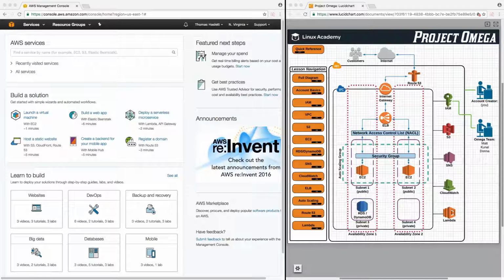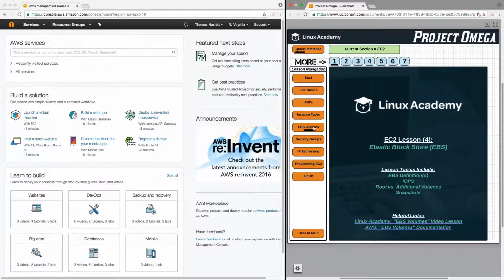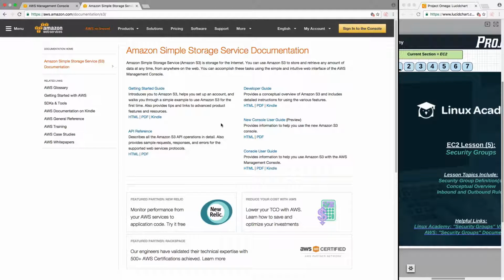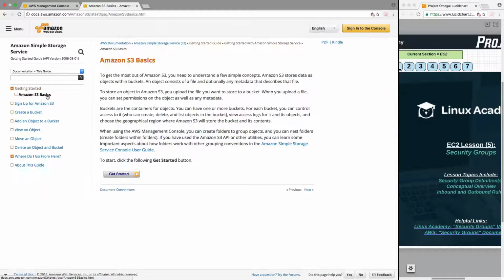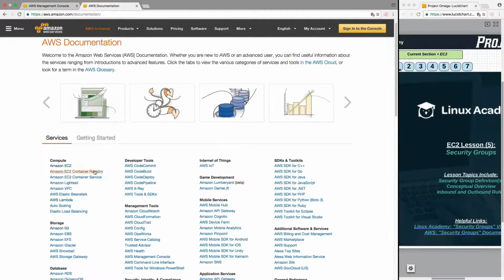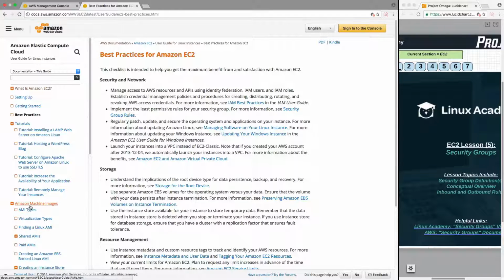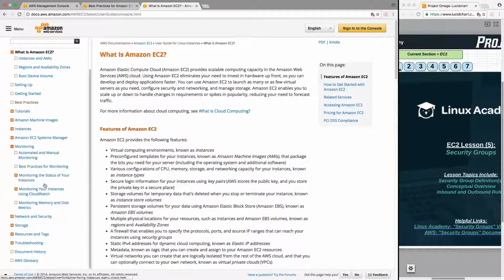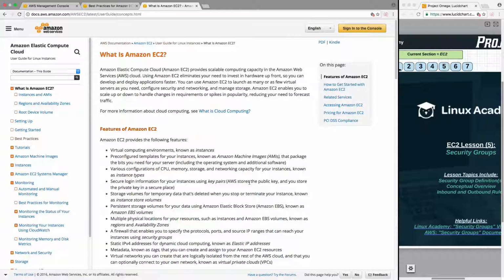AWS Essentials: AWS Documentation (Bonus Video)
Documentation is often an under-rated and overlooked resource when preparing instructional content. Understanding where to access official documentation and it's importance is extremely valuable.